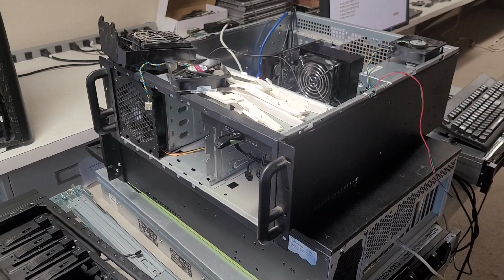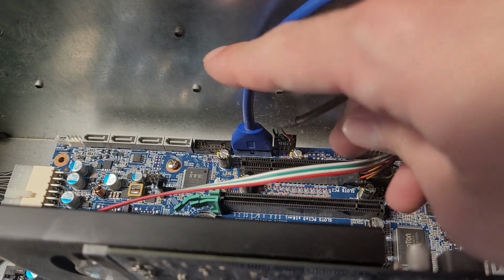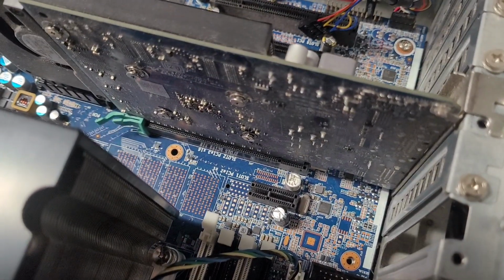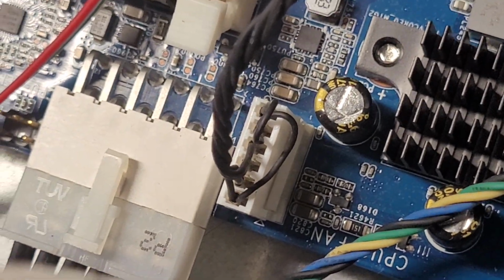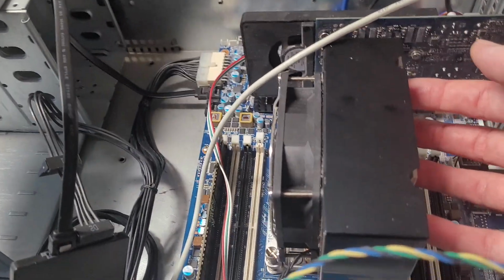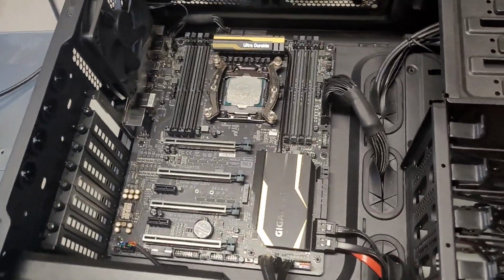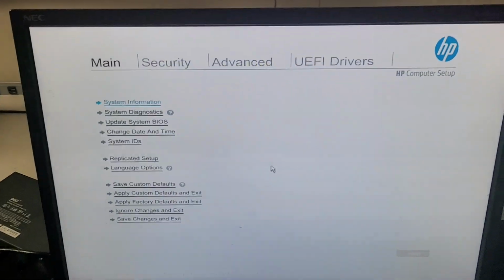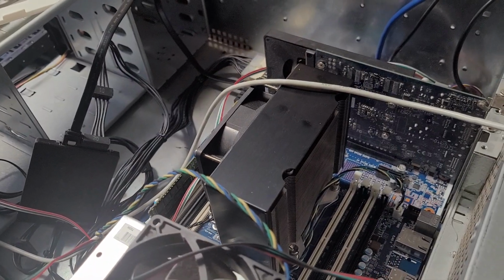Update on new home NAS project. Solved some of my Z440 problems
Did a dry run on the Z440 setup thanks to a viewer suggestion by Joshua. There was a little confusion on my part since I didn't understand what was going on in the other videos doing this. It wasn't quite clear that the audio header is a standard HD Audio pinout. Also none of the videos I watched pointed out the keying of the 4-pin fan header is non-standard. I think I am almost ready to build this out.

Rail 3D model made by Blargedy:
HDD Rails For Use With Rosewill RSV-L4500 Drive Bay

0:00 Intro
0:30 Fixing front audio warning
1:06 Standard USB 2.0 header next to standard USB 3.0 header
2:35 Non standard keying for 4-pin front and exhaust case fans
3:40 Plans for the build